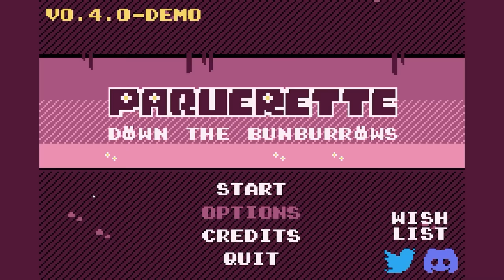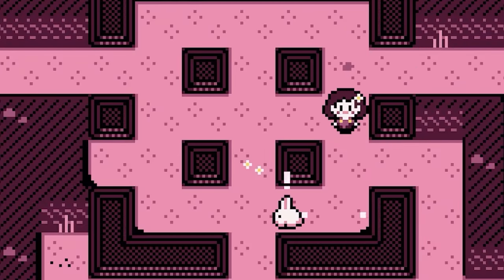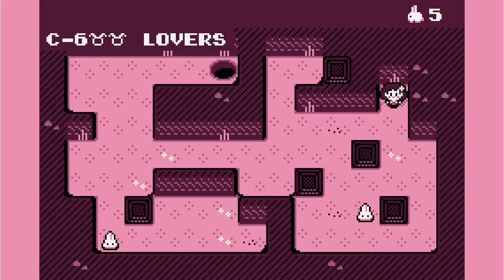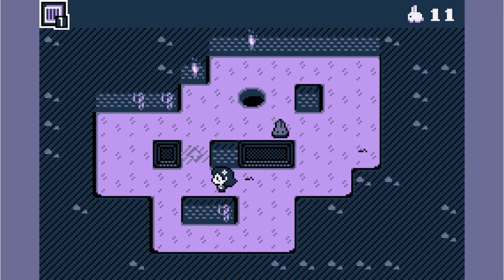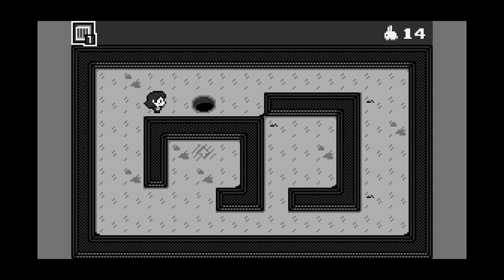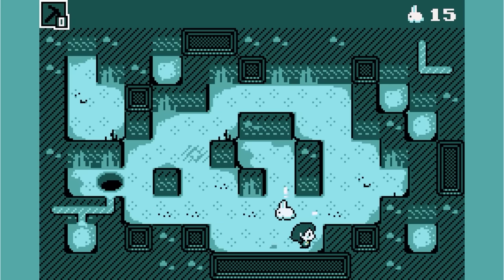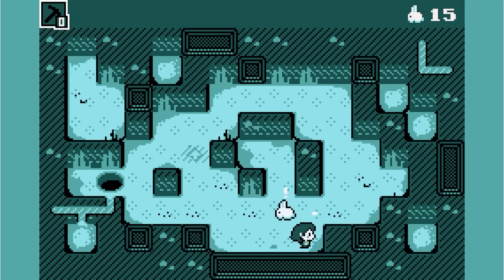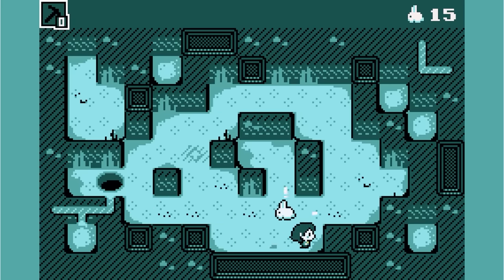They made a game about multiplying bunnies...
Paquerette Down the Bunburrows is an insanely deep puzzle game about capturing and multiplying bunny rabbits...

LINKS!